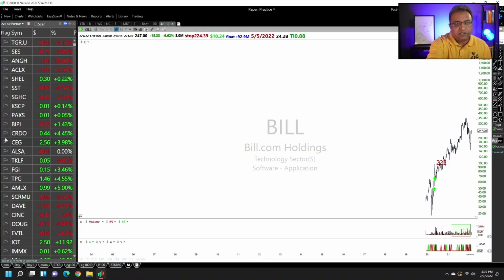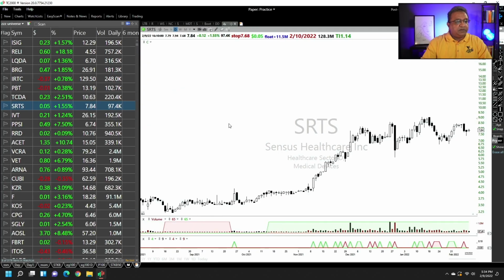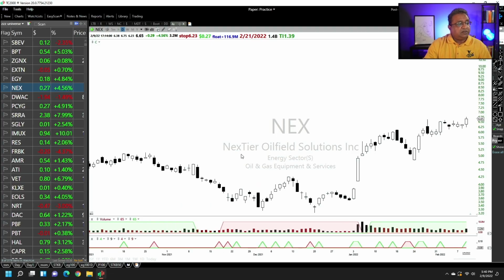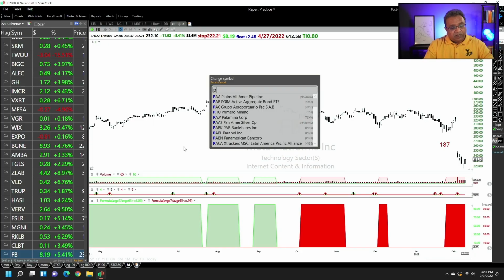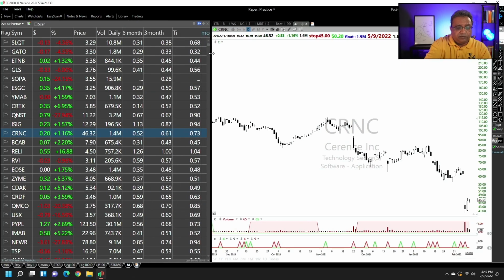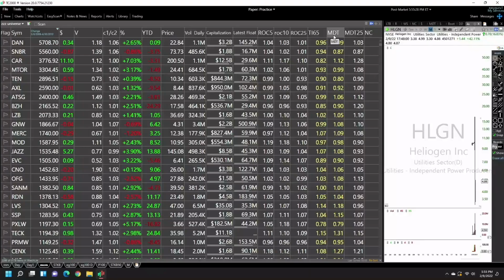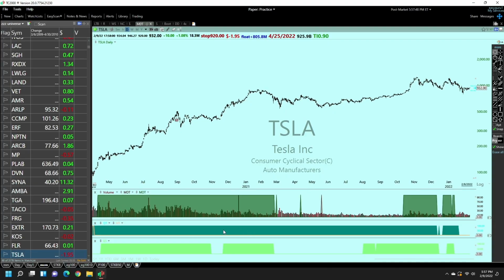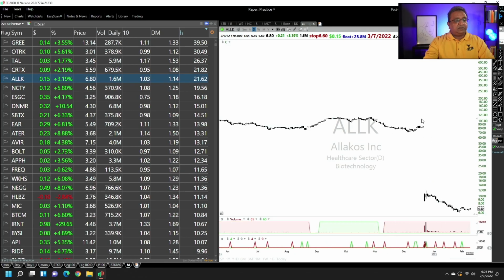How to find momentum stocks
Various ways to find stocks with momentum.